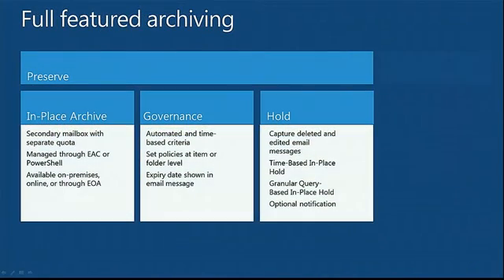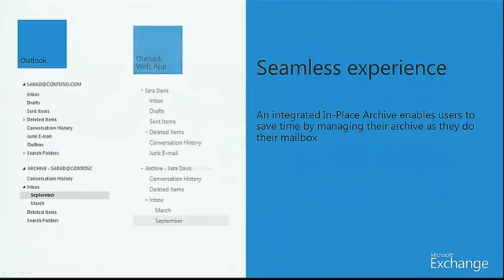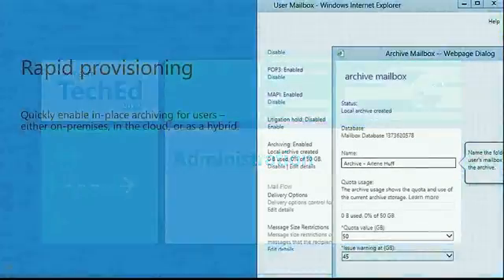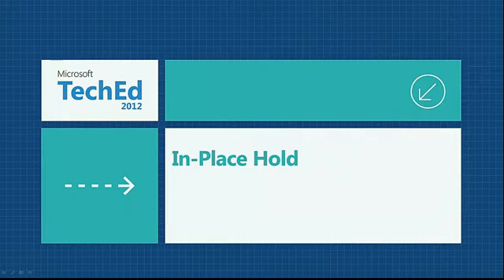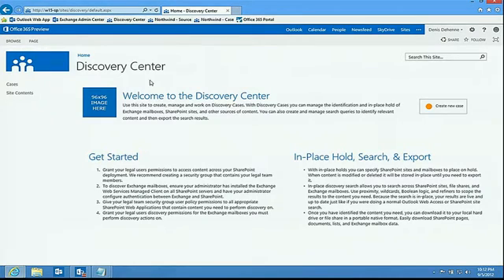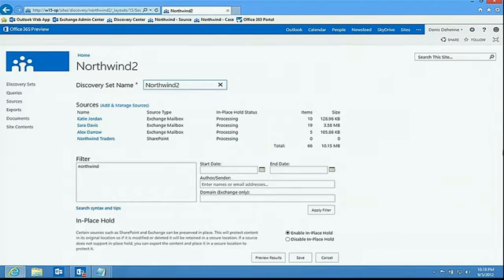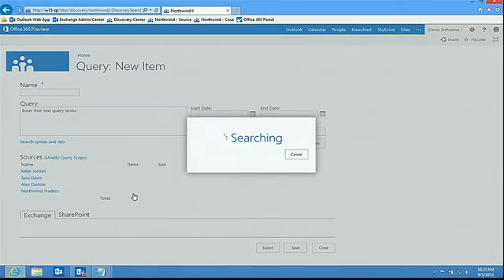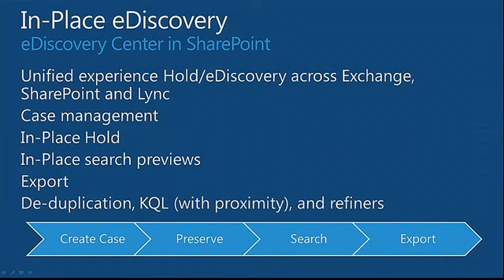TechEd New Zealand 2012 Microsoft Exchange Server 2013 Archiving and Compliance